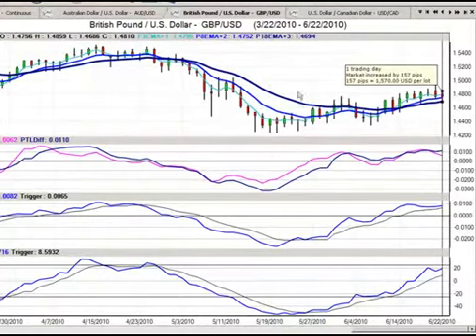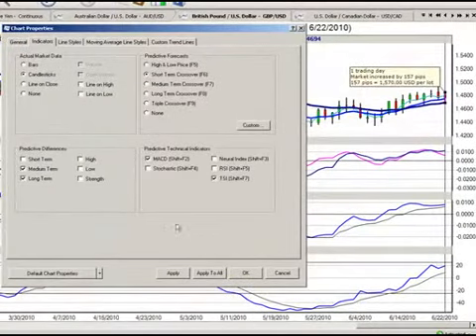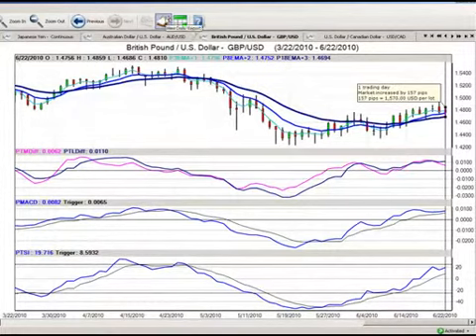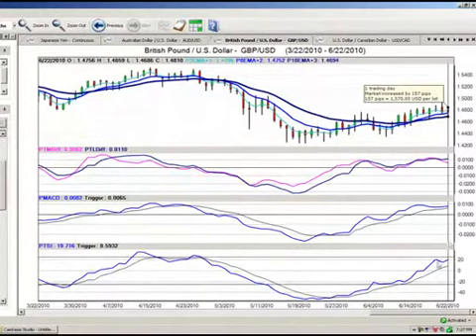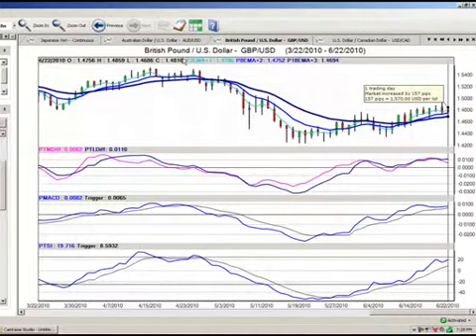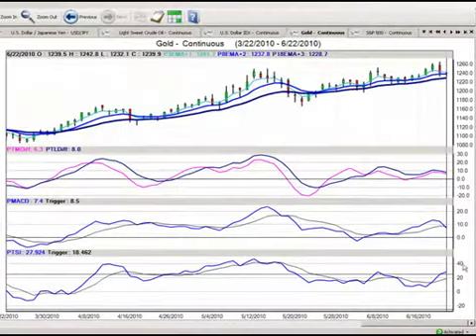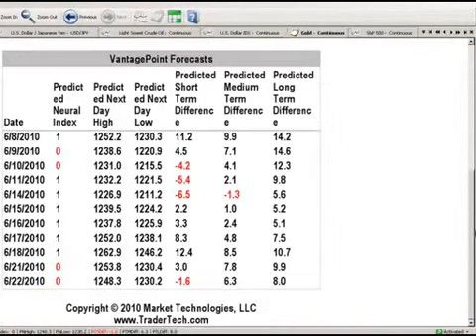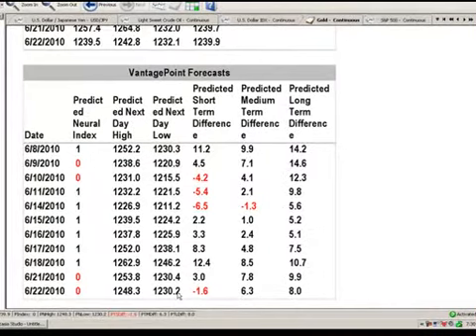Trades for June 23, 2010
Trades for today are in Gold futures and after booking another 157 pips on&nbsp;the&nbsp;gbp/usa currency pair trade&nbsp;we will be lookng to reset longs yet again on Wednesday.&nbsp; Live pre market trade review scheduled for July 7, 2010 at 9.15a.m EST.&nbsp; To attend just click on the following link at the listed time.&nbsp;